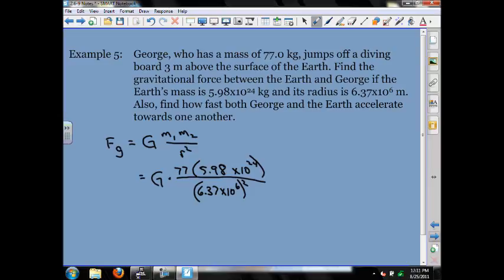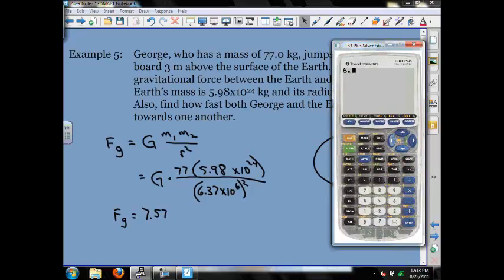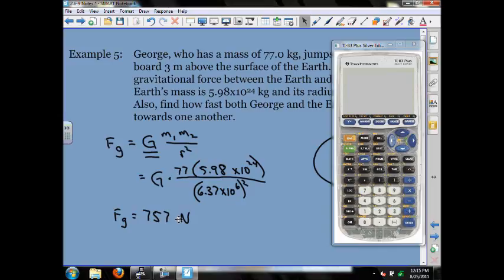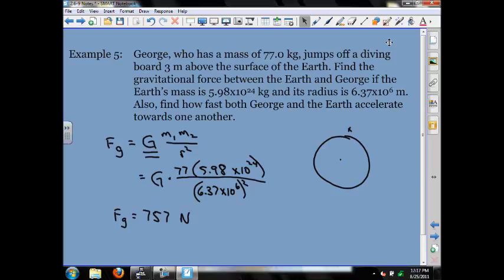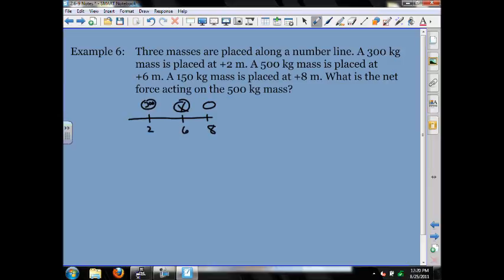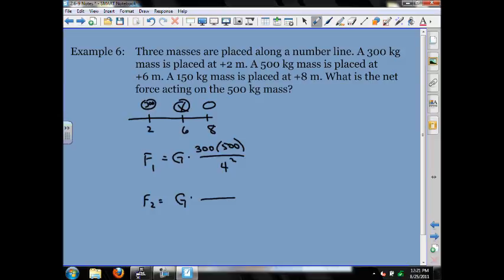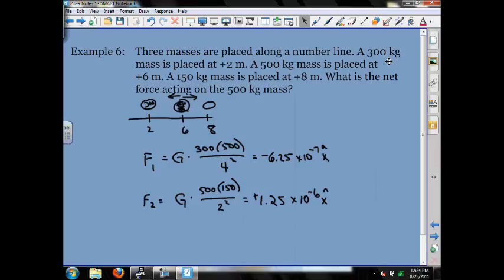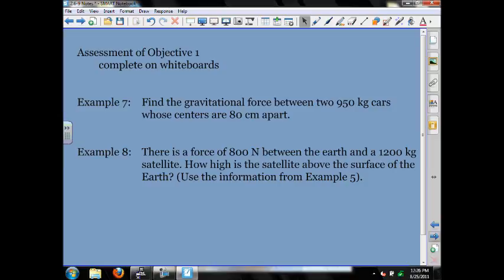AP Physics Aug25 part 2